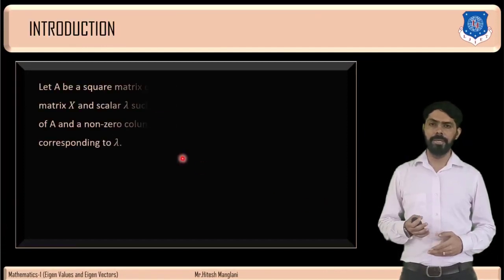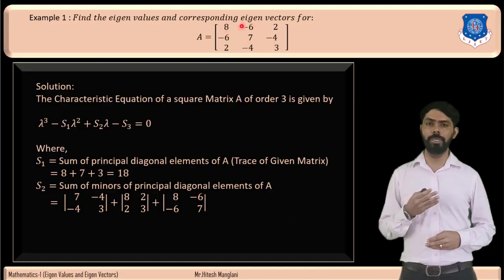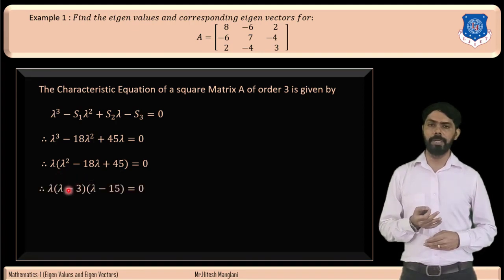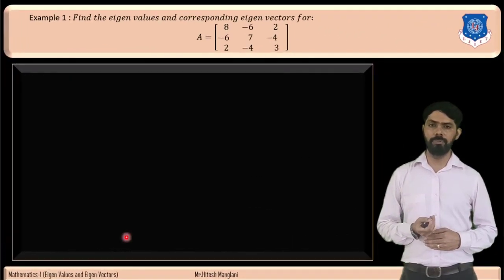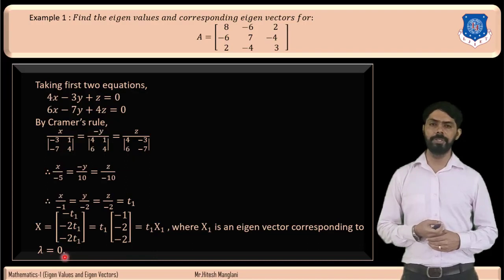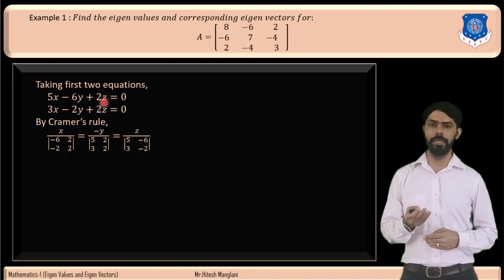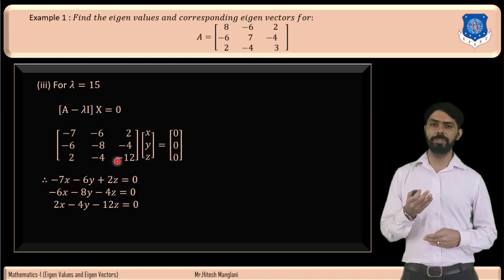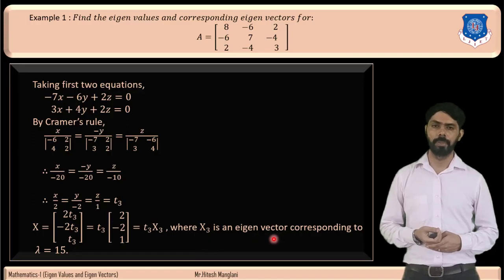Lec-38_ Eigen Values and Eigen Vectors | Mathematics 1 | First year Engineering